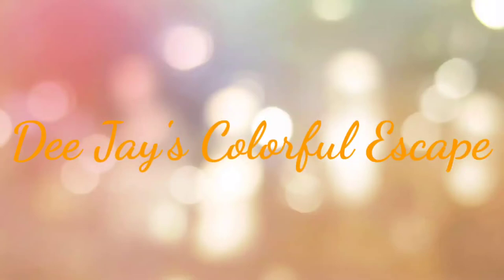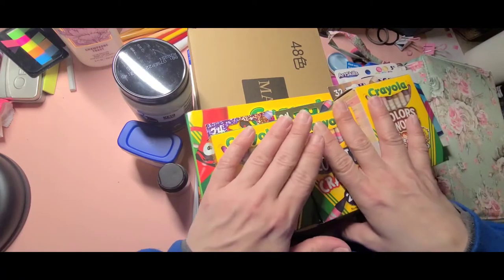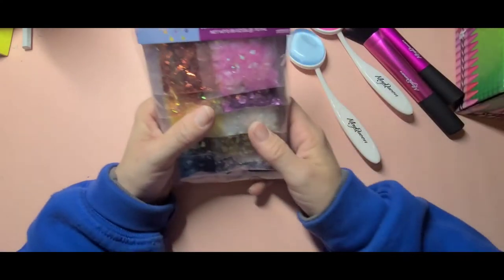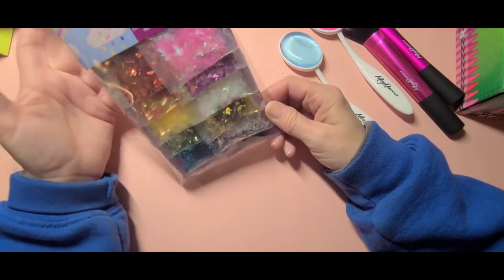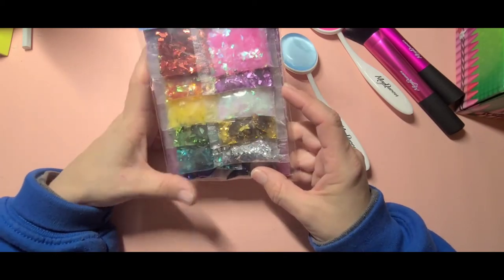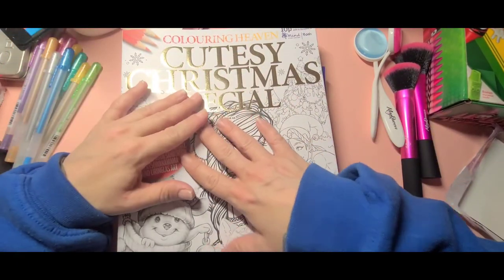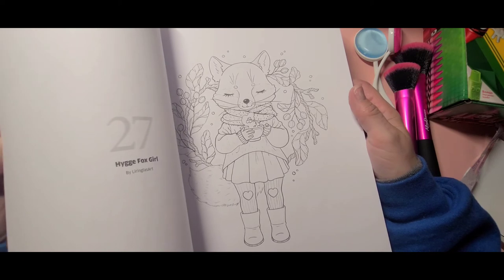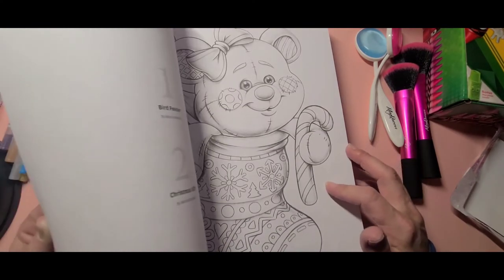Large Coloring book and supply haul from Amazon, Walmart, and Joann's, March 2021